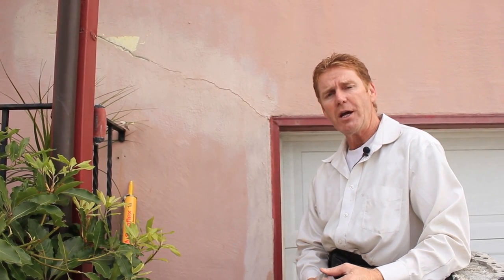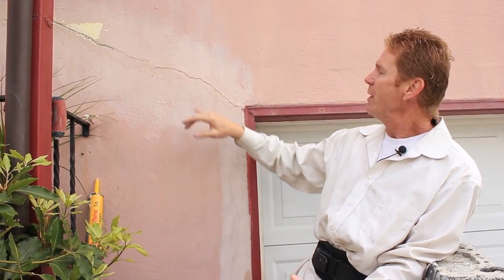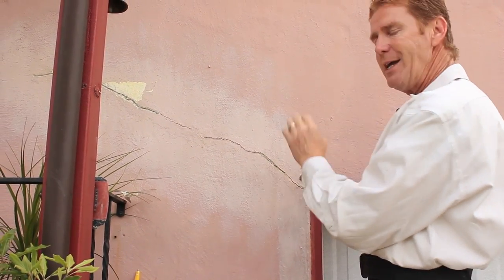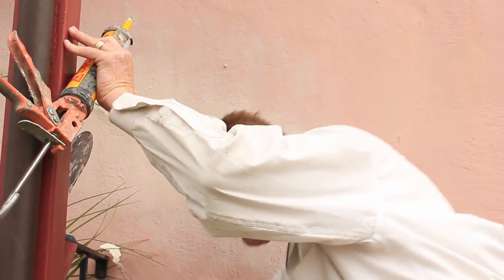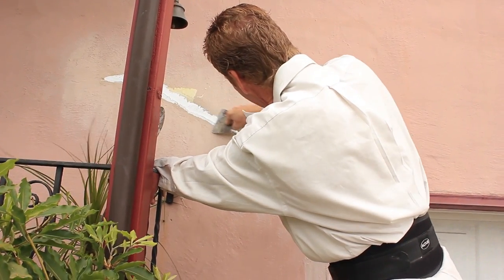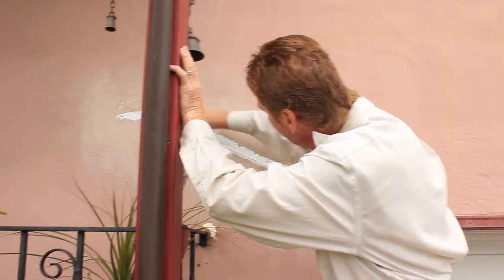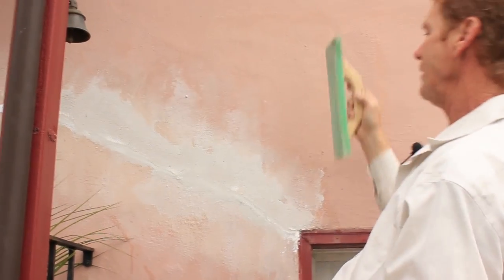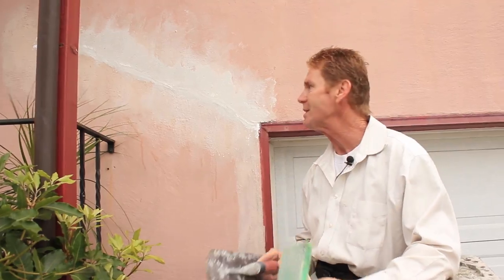Repair cracks with Sikaflex caulking by adding sand.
Or use Mor-Flexx as it has sand in every tube.

Howdy Folks, all the basic tools we use and recommend are on our Amazon's website below.

 The video below explains how to caulk cracks in stucco walls, whether structural or small.

 As far as gouging, as long as the inside of the crack is clean, say you pressured washed the walls or used a wire brush, this etches the inside of the crack where the caulking goes, your good.
However, I’m scraping where the two cracks meet as this was like an earthquake; it caused both sides to flair out words, so I had to scrape that hump or ridge off; while I was doing it, I gauged or cleaned the sides as it had dust dirt grime and other junk in it.
 Remember, nothing sticks to that stuff, not even the best caulkings.
Okay, spider webs stick.

 What happens if the crack is deeper than 3/8 or wider than 3/8, and you caulk it, and over the next few days, you notice the caulking got sucked in? Nothing happens.
 You add more when you have time. In this video, I smeared the caulking, as that needed to be done.

 As a rule, you fill the crack any gets on the existing wall with no problem, feather or blend it in.
Thus when painted, it won’t show.

Get a Stucco look by mixing Sikaflex polyurethane 1A adhesive sealant caulking and adding sand for the finish.
Yes, adding sand will match the stucco finish, and no caulking is stronger than Sikaflex 1A caulking.
Structural cracks in stucco walls occur with the settling of the home.
If these cracks are kept caulked, that will protect the membrane and the wood substrate.
The drag is knowing this and doing it.